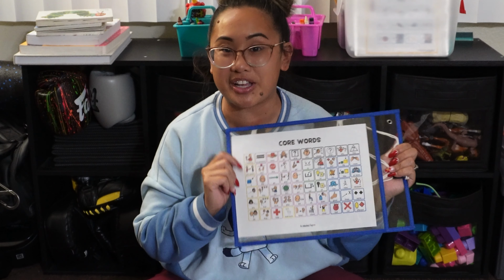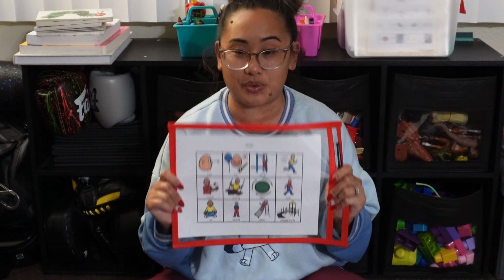How I adapt recess for Special Educatiom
Ep 7: How I adapt Recess

Adaptions mentioned

•Adapted equipment - gait trainers, standers, adapted tricycles

•Calm quiet space (alternative to the playground)

•Communication supports

•Peer buddies

The core word board and communication supports can be found in my TPT store: TheAdaptedClassroom